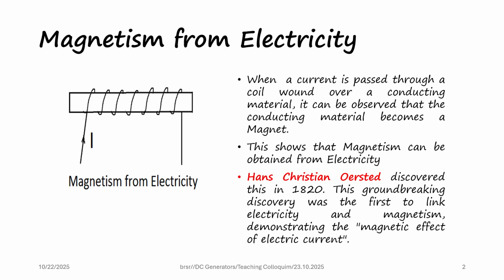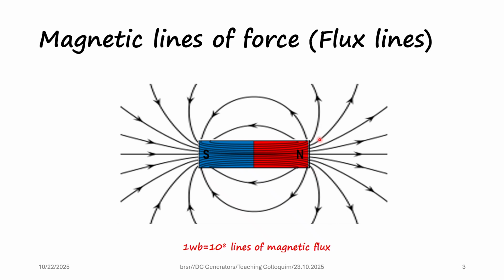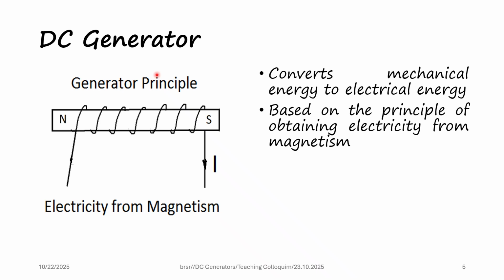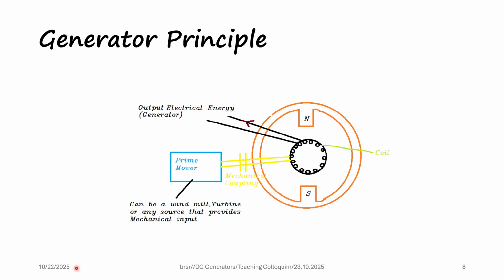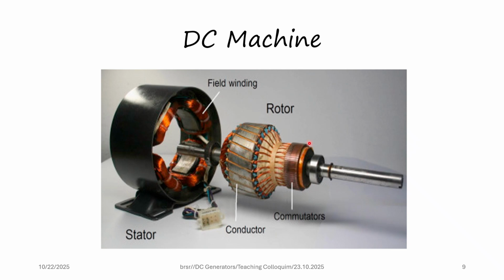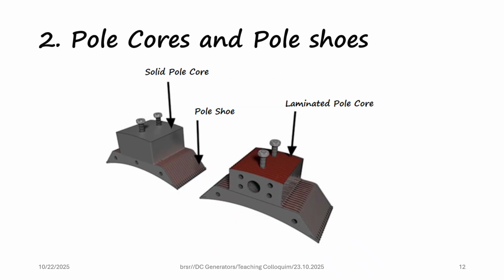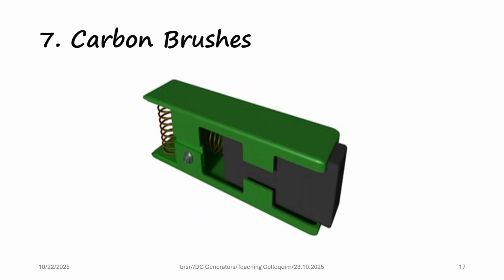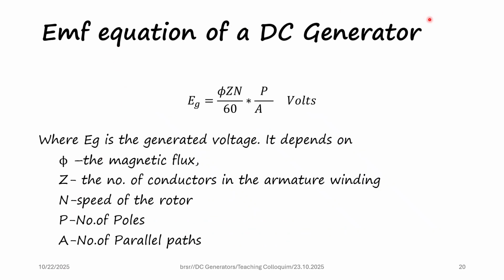DC Generator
Constructional Details of DC Generator is explained in this lecture.